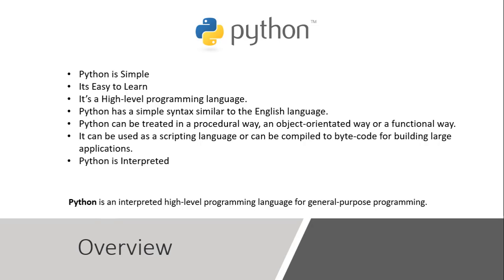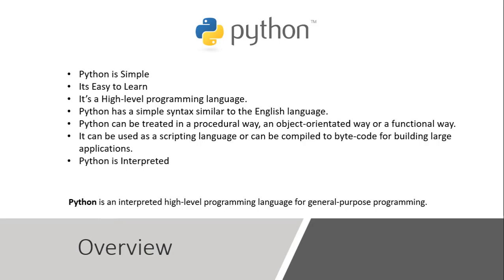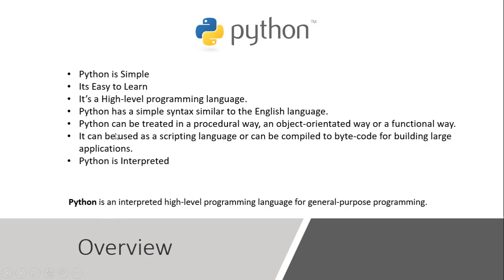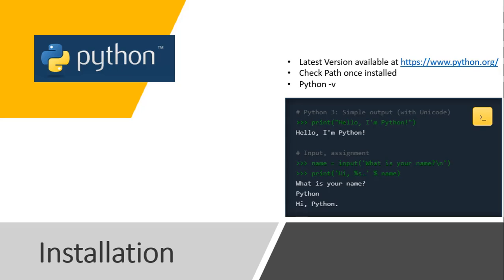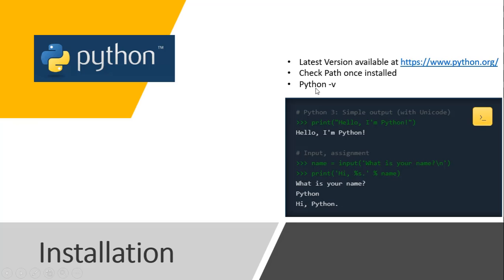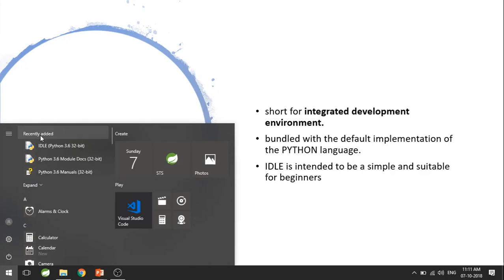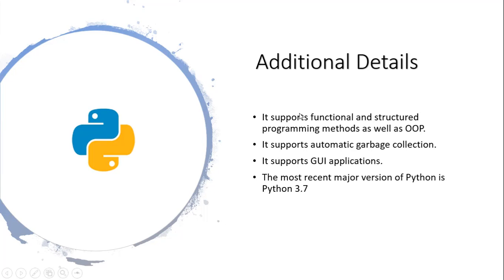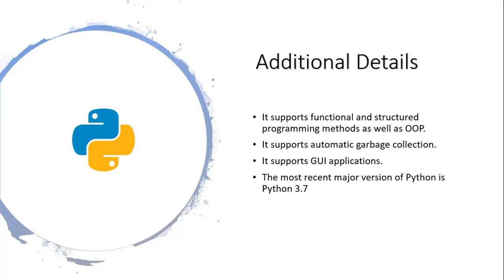Getting Started With Python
This is the Second video in the Series of Automation Using Python.In this video I have started with Python from scratch.This Video will be very useful for beginners and also those who have already knows.I have started with Overview of Python Language, then explained How you can Install Python, then explained IDLE i.e. IDE for Python and lastly explained some additional details.